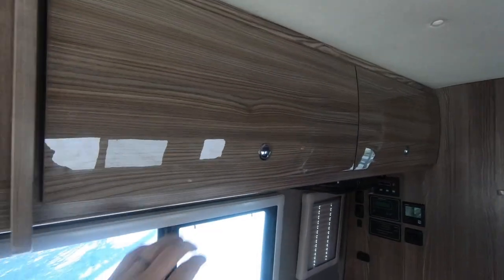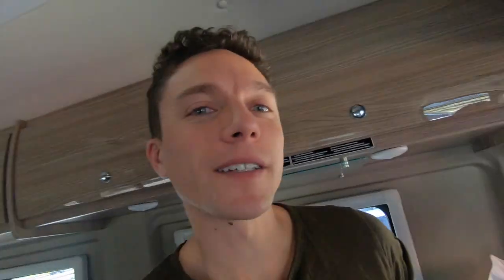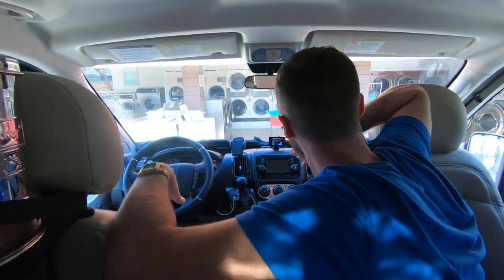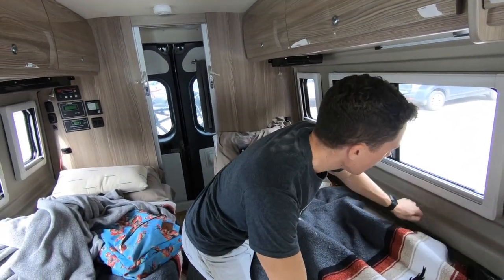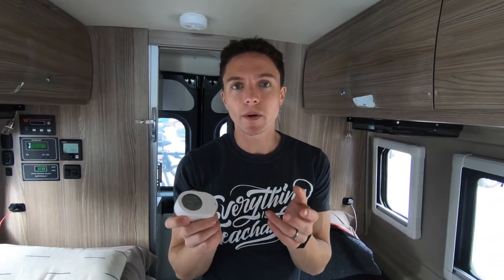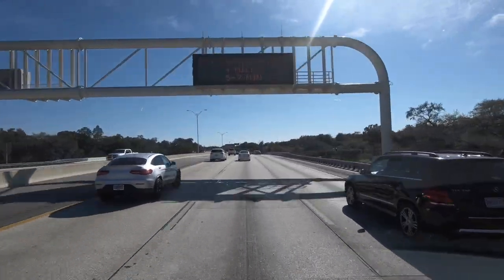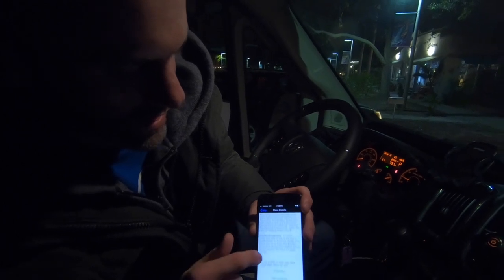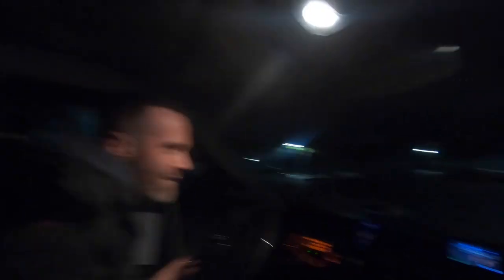VAN LIFE FLORIDA | Why We Chose Lithium for Full Time Van Living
In this episode, we show you around one of our favorite places in Florida-- St. Petersburg! We also discuss why we chose lithium batteries for full time van living.

👉GOVEE Digital Indoor Thermometer Sensor

👬Who we are:
Hey, we're Chad and Paul. We lived a pretty typical life up until a few years ago. Chad was a speech pathologist and Paul was an attorney. We worked in New York City and by all means were set. But we didn't feel settled. We wanted something different. We started a bunch of online businesses, quit it all and now we live in a van (Winnebago Travato) full time.